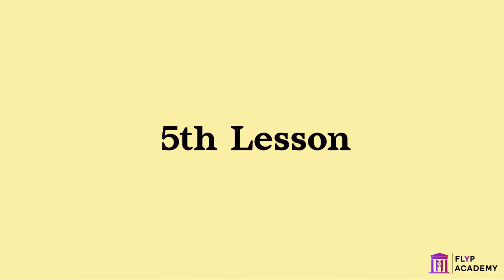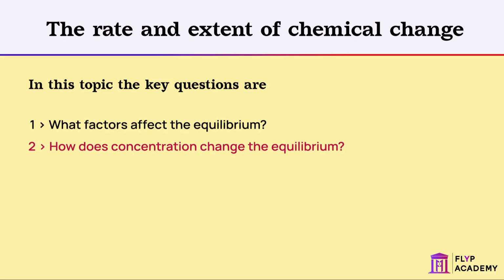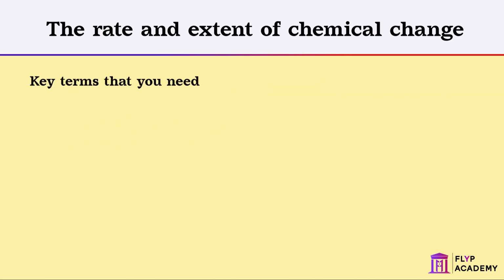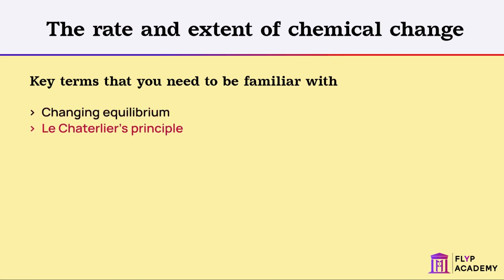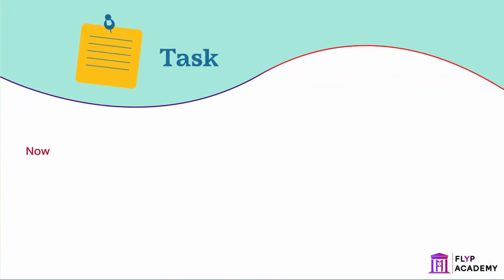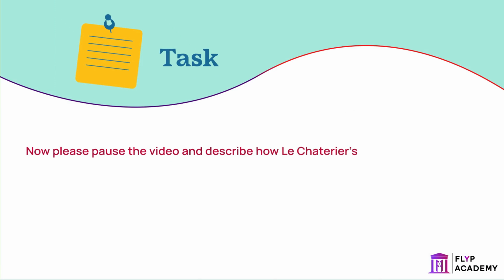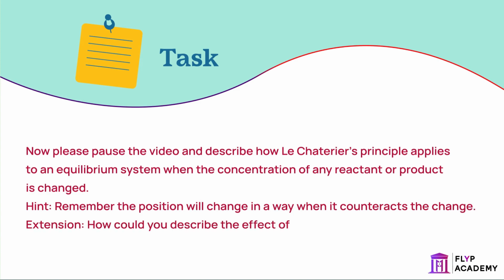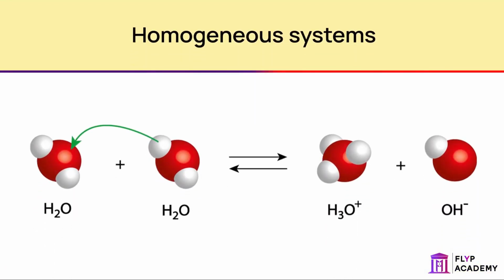Equilibrium, Concentration | GCSE Chemistry - The Rate and Extent of Chemical Change | Flyp Academy